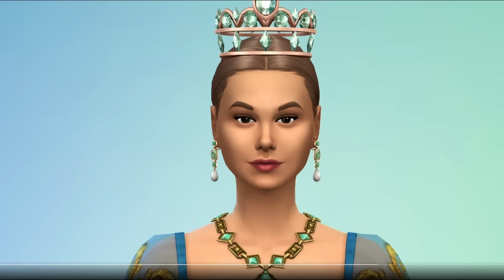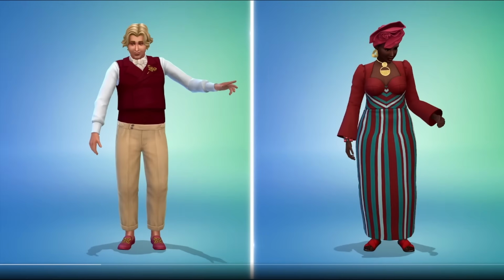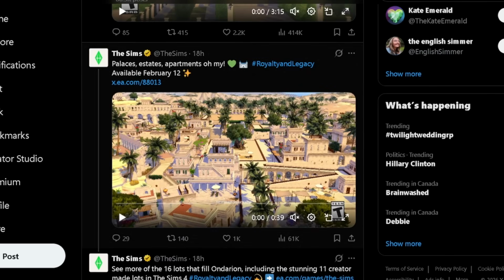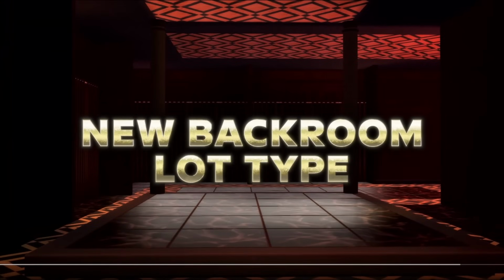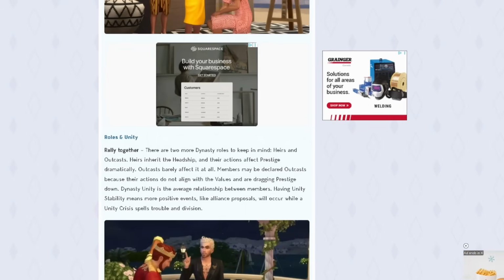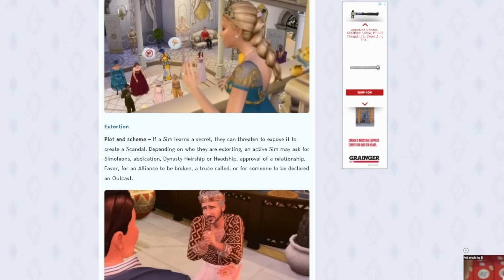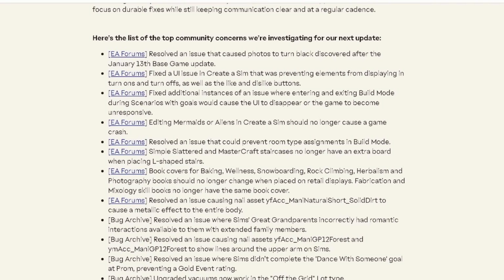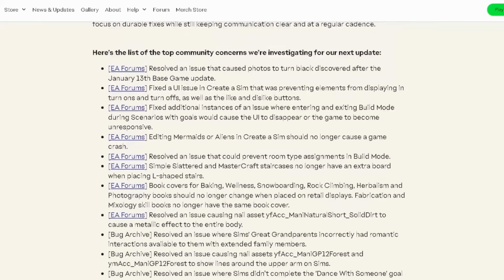The Sims 4: New Royalty & Legacy Features + CAS, Build/Buy, and Base Game Update